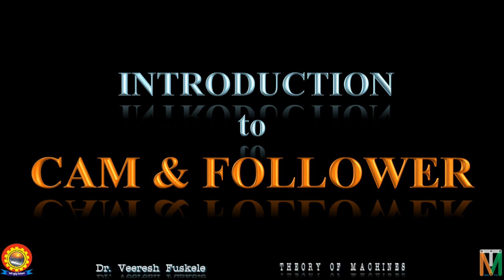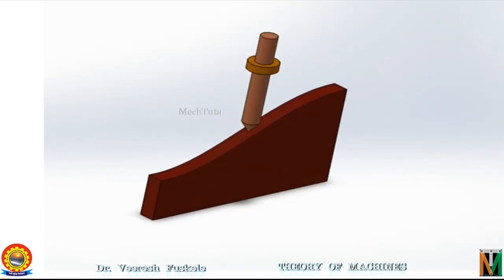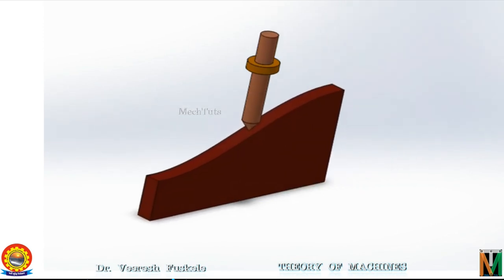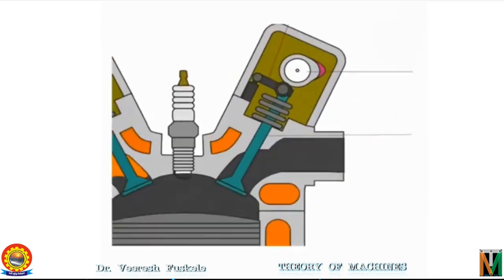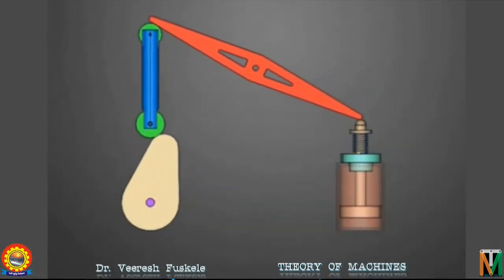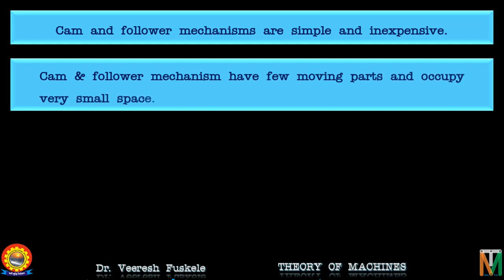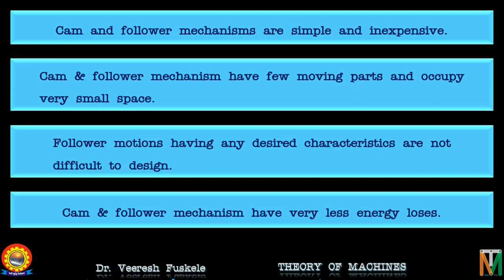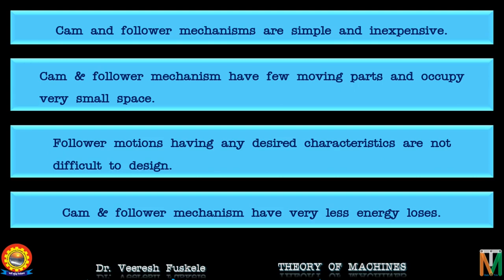Introduction To Cam And Follower Dr Veeresh Fuskele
Branch: ME
Semester: IV Semester
Subject: Theory of Machines
TOPIC:  Introduction to Cam & Follower
Stay Updated! 🔔